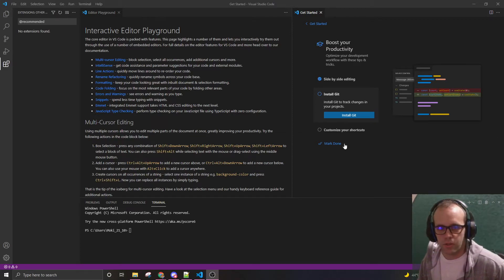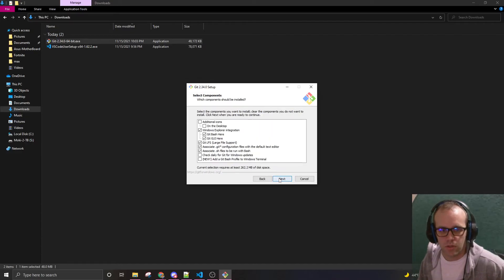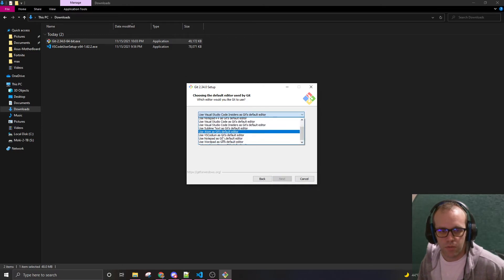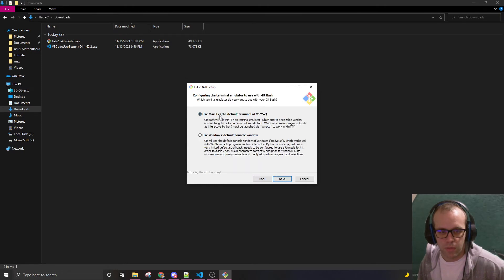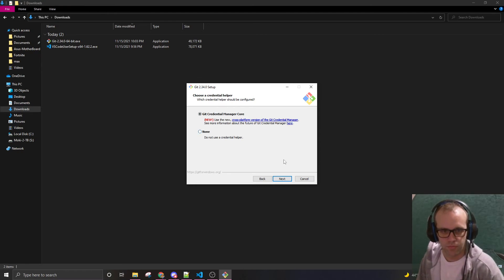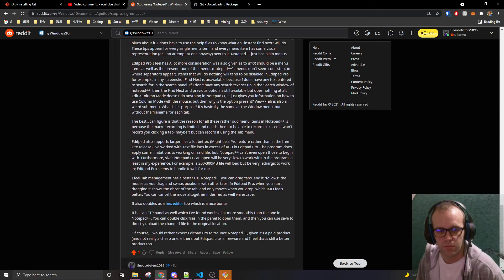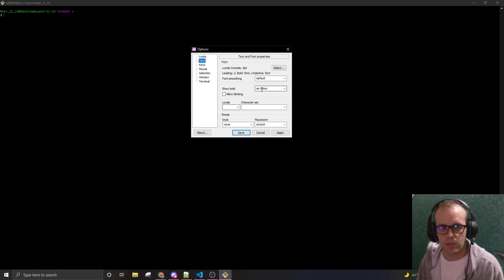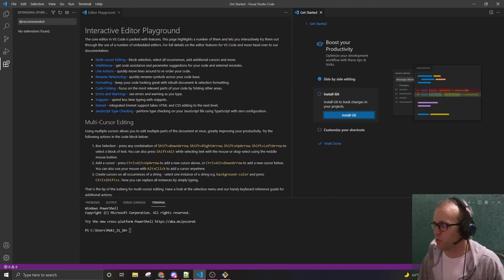How to use Git for code management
Walkthrough to install Git

Git is a DevOps tool used for source code management. It is a free and open-source version control system used to handle small to very large projects efficiently. Git is used to tracking changes in the source code, enabling multiple developers to work together on non-linear development.